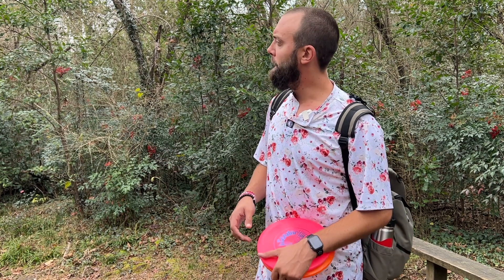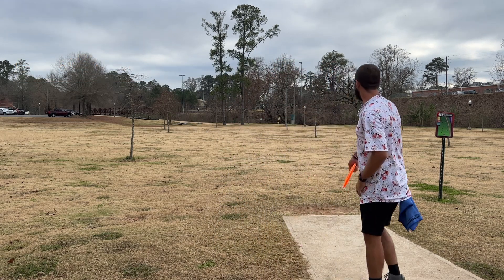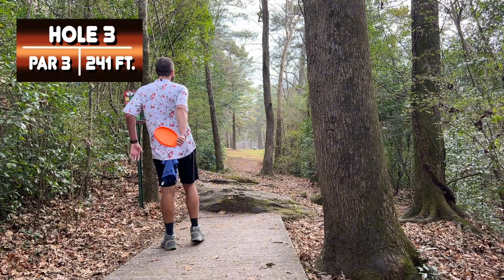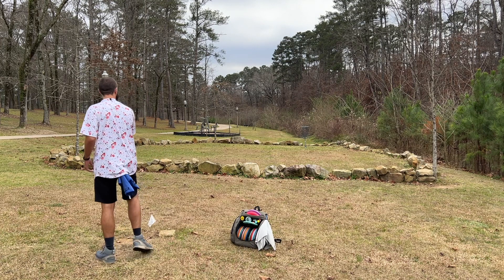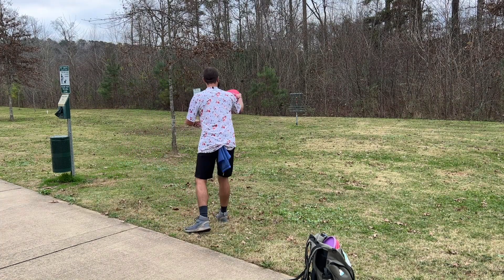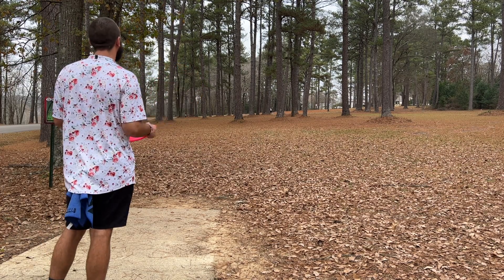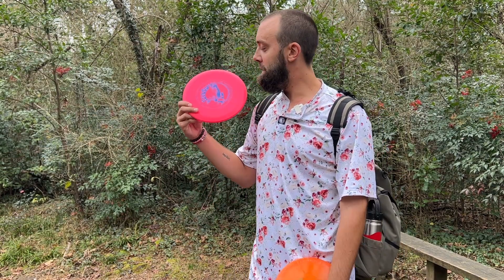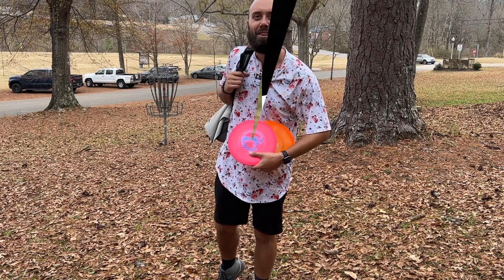Innova Condor Only Round: VLogmas Day 22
VLOGMAS DAY 22 of 25

Ultimate Frisbee creates a huge population of future disc golfers. Whether they come from a lack of being in ultimate shape, struggle to find a solid team to play on, or just a desire to try a different circular sport...disc golf is full of ultimate players. The first adjustment I remember making in disc golf was about the size of the discs. These disc golf discs seemed so small and compact compared to my frisbee which weirded me out.

Today we're working with one of the largest diameter discs in the disc golf world, the Innova Condor. This car tire of a disc is a ton of fun to play with, and makes a phenomenal catch frisbee to get you warmed up for your round. It has tremendous glide, and you can actually get some pretty neat flights out of it. So how did it go attacking a fairly long course with one of the biggest discs out there?? You'll have to watch to find out!!

Chapters:
0:00 Intro
0:23 Setting the Table
1:05 Hole 1
2:25 Hole 2
3:17 Hole 3
4:17 Hole 4
5:25 B.E.A.T. Disc Golf!!
5:54 Hole 5
7:01 Hole 6
8:01 Hole 7
8:56 Hole 8
10:13 Hole 9
11:15 Wrap Up